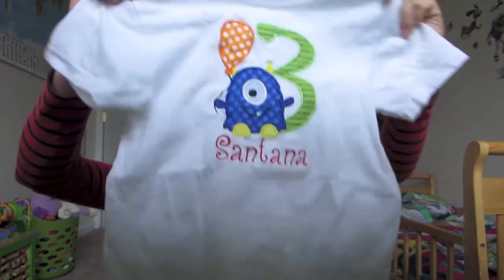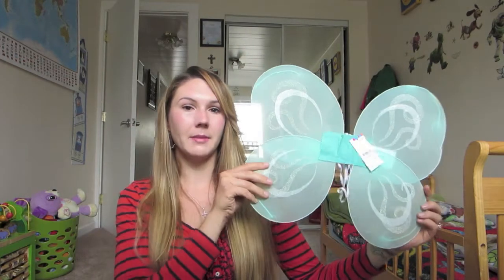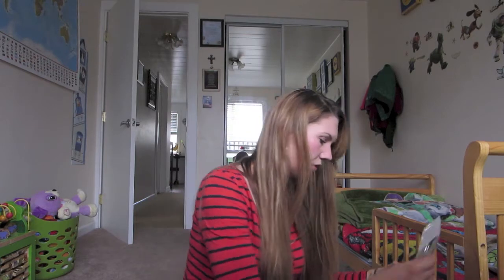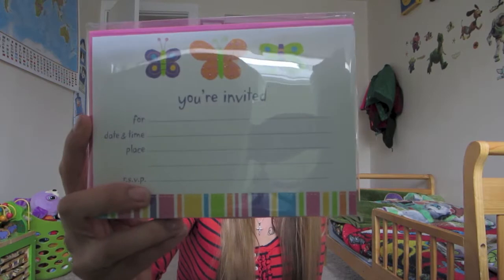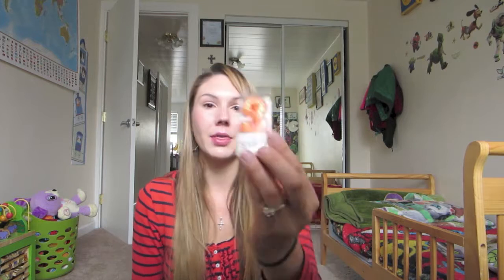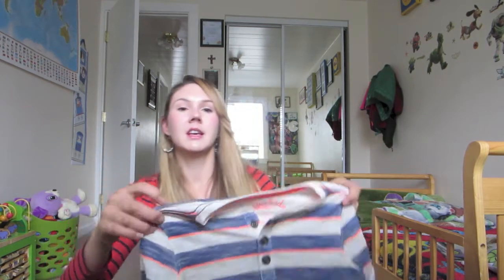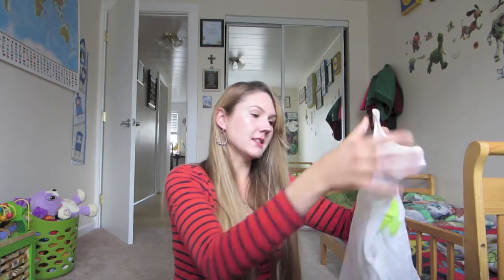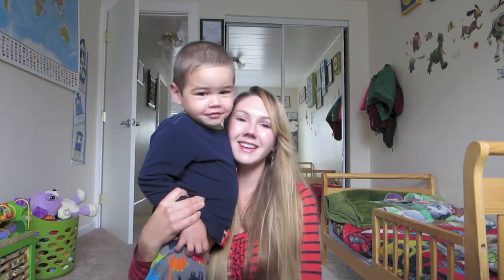Santana's 3rd and Jade's 1st Birthday Preparation!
My babies! 1 and 3!  WOW, time flies. Enjoy. This is what I am thinking for their birthday!